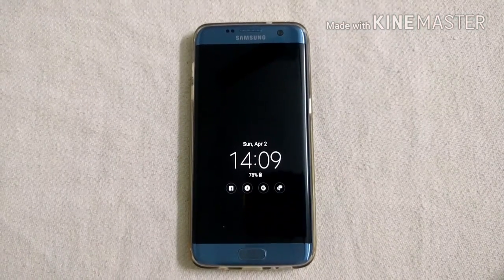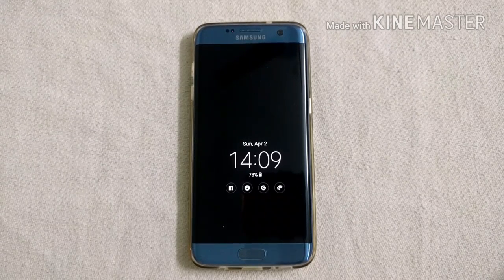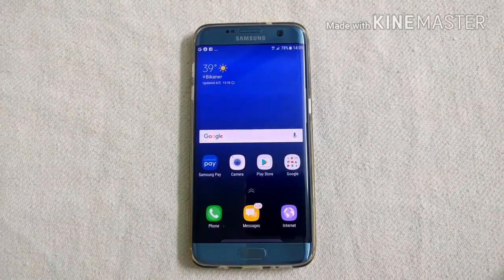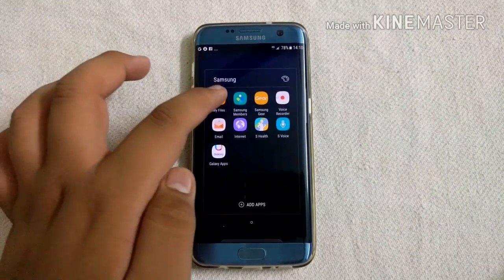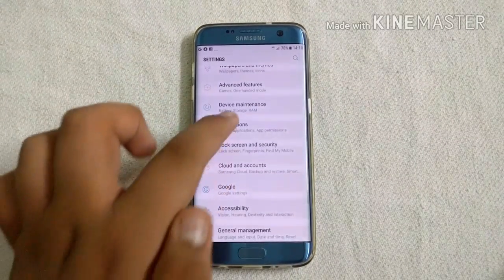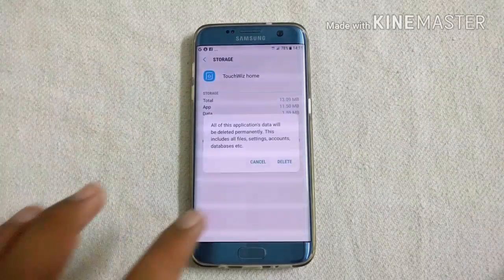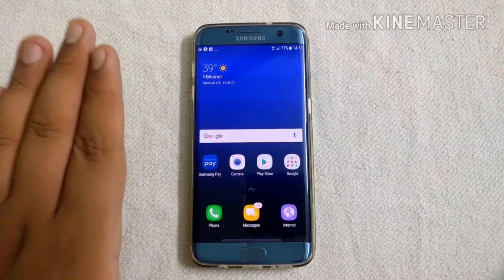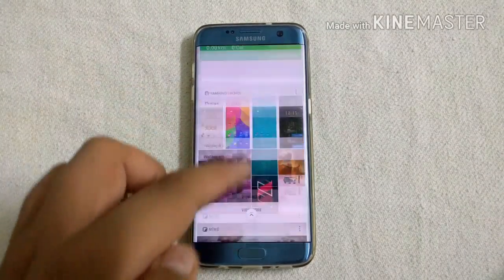How to get BIXBY on your Galaxy S7 Edge!!!!!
So guys , hope you enjoyed my video.

COMPLETE GUIDE:-

1. FIRST OF ALL, YOU HAVE TO INSTALL THE LATEST TOUCHWIZ IN YOUR DEVICE.

2. AFTER INSTALLING LATEST TOUCHWIZ, YOU HAVE TO GO TO SETTINGS, THEN GO TO 'APPLICATIONS' SECTION , SEARCH FOR APP - TOUCHWIZ HOME AND CLEAR DATA OF THAT APP. IF YOU WILL NOT CLEAR THE DATA OF THE TOUCHWIZ APP THE LATEST TOUCHWIZ WILL NOT BE STARTED IN YOUR PHONE.

3. AFTER INSTALLING THE LATEST TOUCHWIZ, DOWNLOAD THE BIXBY APP IN YOUR PHONE AND INSTALL IT.

4. AFTER INSTALLING THE BIXBY APP CLEAR DATA OF THE TOUCHWIZ APP AGAIN.

5. SWIPE RIGHT FROM THE 'LATEST' TOUCHWIZ AND BIXBY IS READY TO GO!

OR

Link for apps:-

Other samsung devices on nougat.
Galaxy note 5
s6 edge plus
C9 Pro